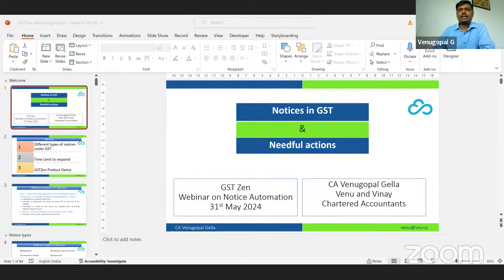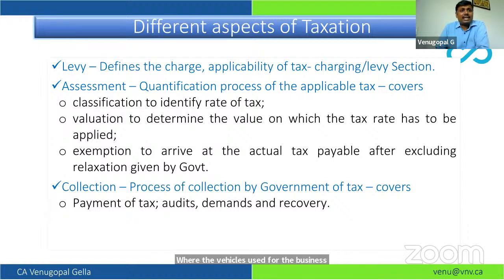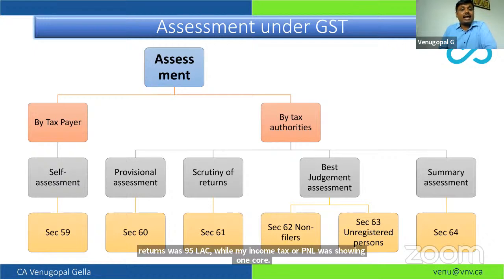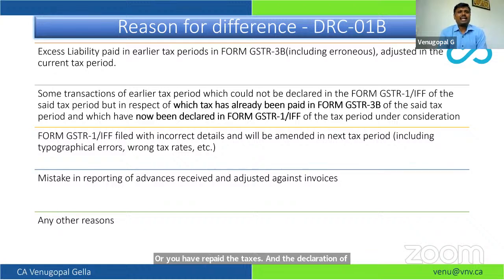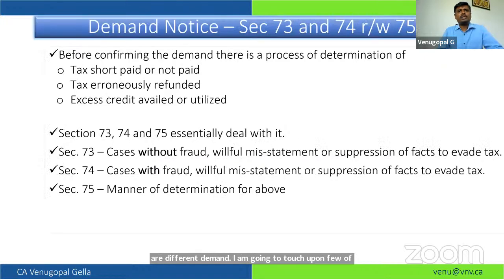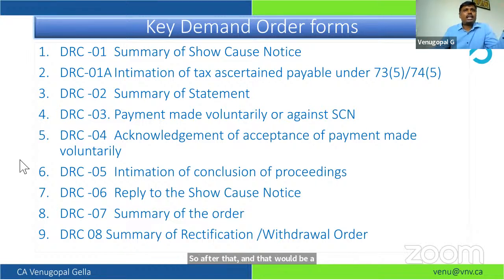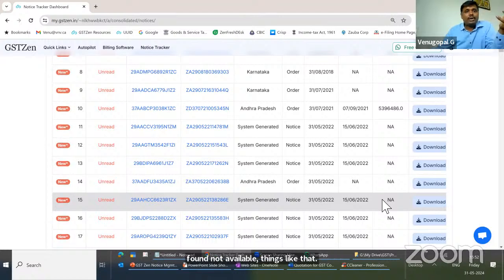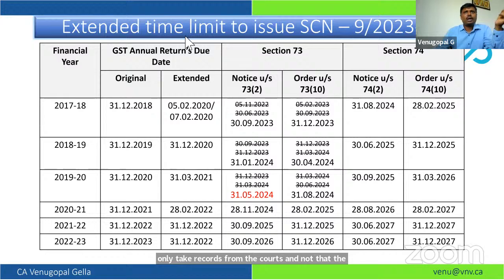Managing GST Notices with GSTZen - LIVE Webinar